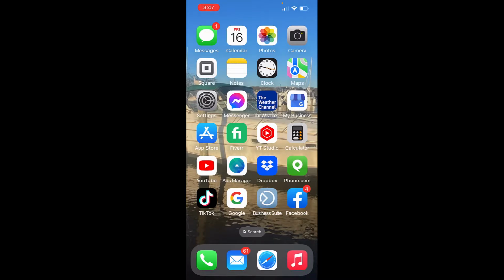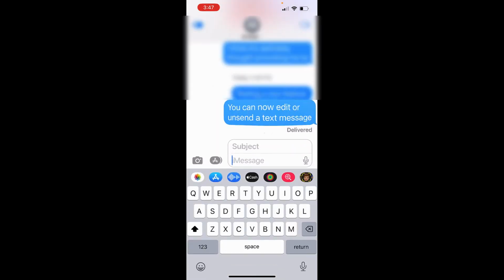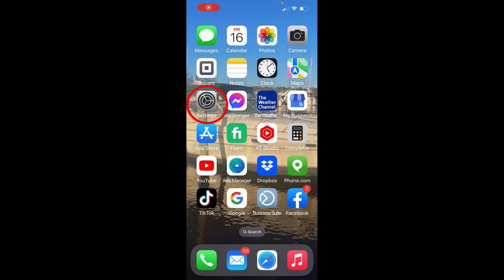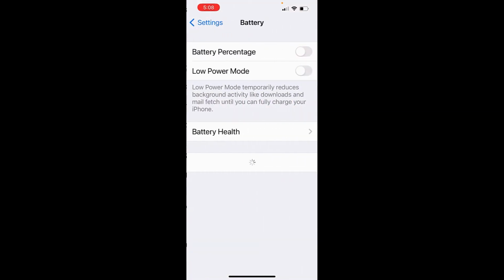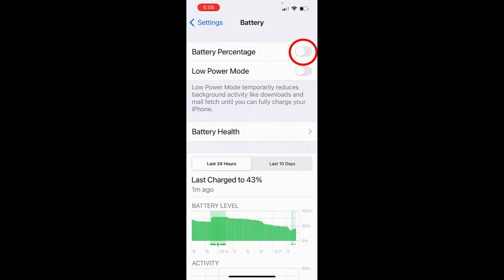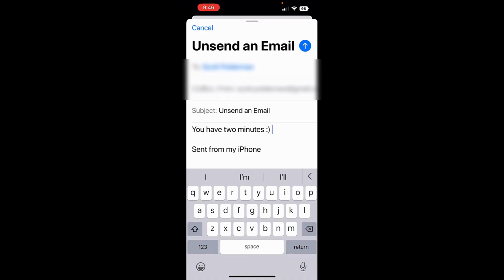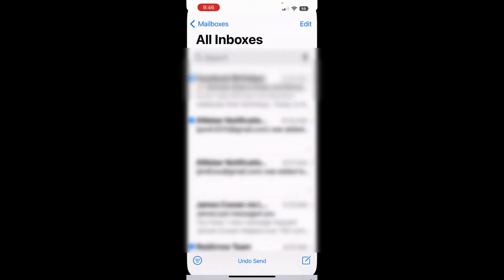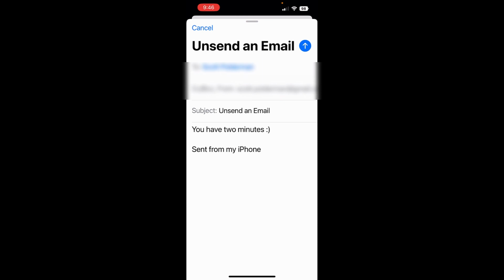5 iOS 16 iPhone Tips You Need to Know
Discover the 5 iOS 16 iPhone Tips You Need to Know.  These will have you up to date and ready to go.

iOS 16 has a lot of new features that help make life even easier.

Chapters
00:00 Intro
00:07 Tip 1
00:19 Tip 2
00:37 Please Subscribe
00:43 Tip 3
00:50 Tip 4
01:04 Tip 5